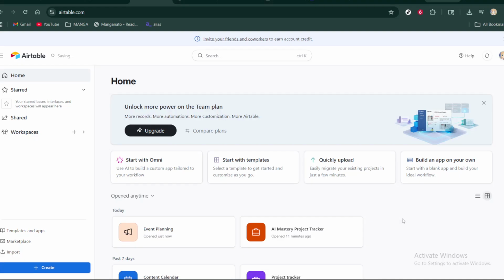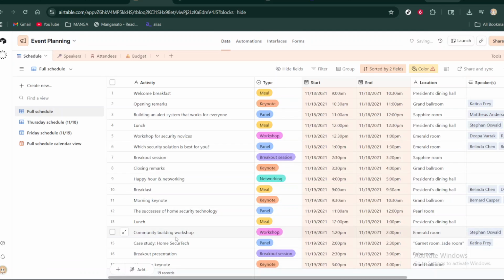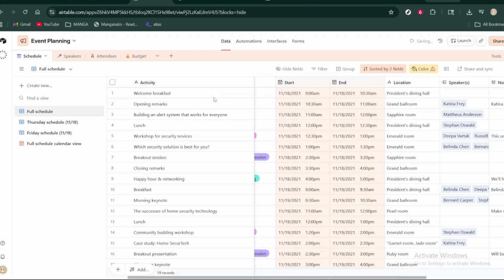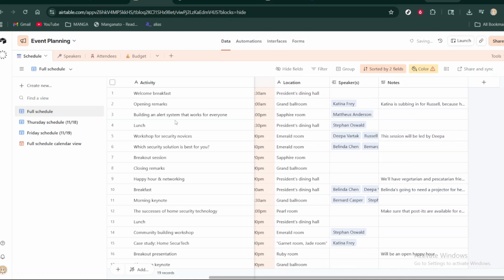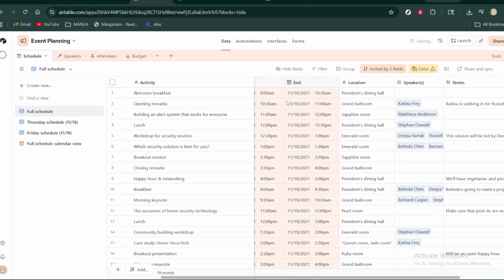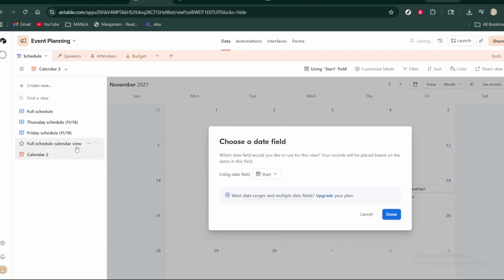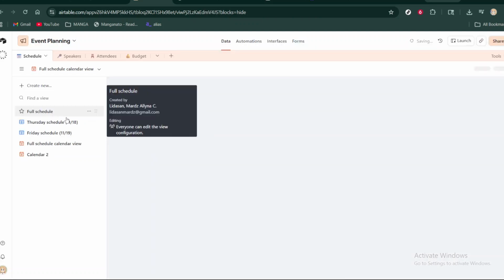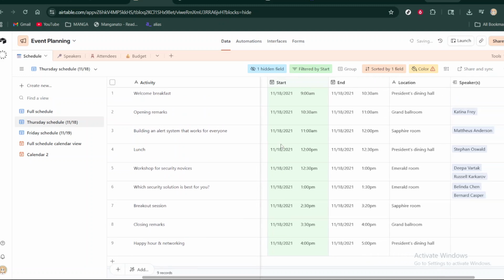How to Use Airtable for Event Planning (Full Guide 2026)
In this video, we discuss how to use Airtable for event planning, covering everything from setting up your base to managing tasks, guests, budget, and schedule. Learn how to create an event planning template, customize fields, and collaborate with your team using calendar views and sharing settings. Whether you're planning a conference, wedding, or corporate event, this tutorial will help you streamline your workflow and keep everything organized.

00:00 Introduction to Airtable for Event Planning
00:10 Signing into Your Airtable Account
00:26 Choosing an Event Planning Template
00:41 Setting Up Your Event Tables
01:07 Adding Key Data Fields
01:42 Entering Records and Details
01:59 Using Calendar View for Timelines
02:18 Sharing and Collaborating on Your Base
02:40 Filtering and Sorting for Progress
02:51 Checking Off Tasks as a Run of Show